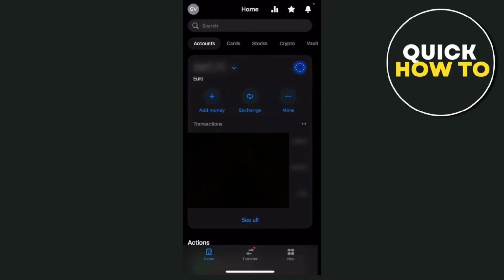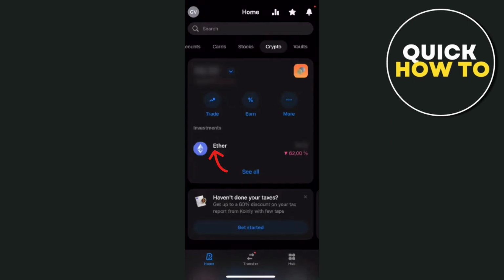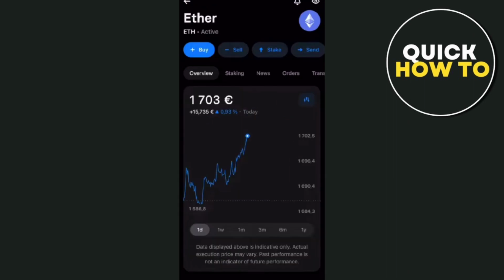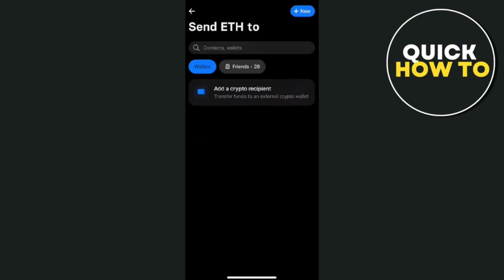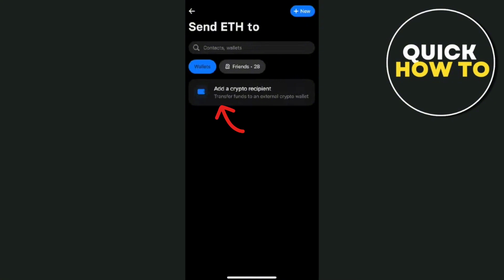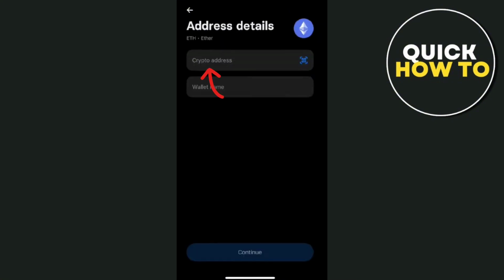How to Transfer Crypto From Revolut to Wallet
Learn How to Transfer Crypto From Revolut to Wallet